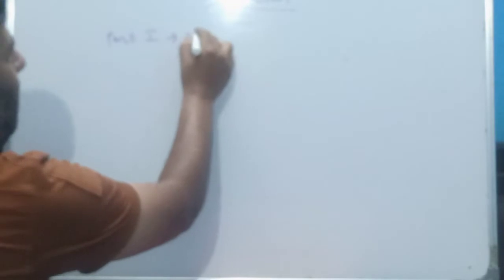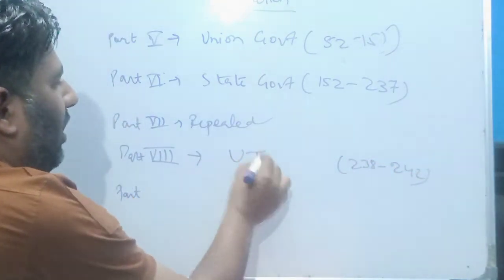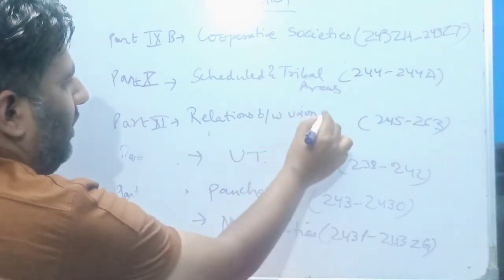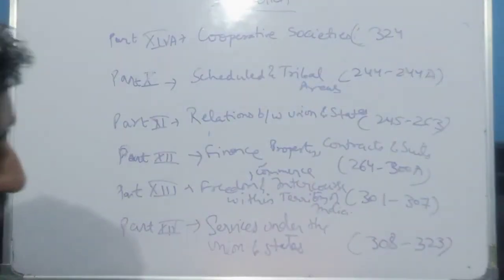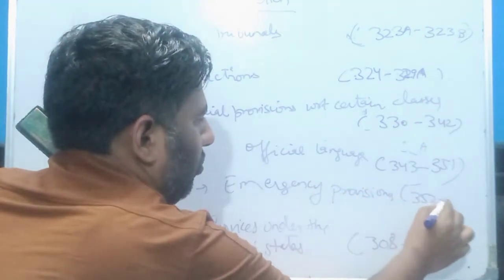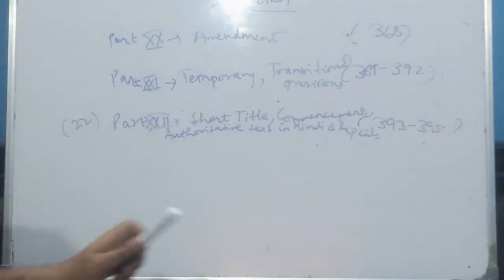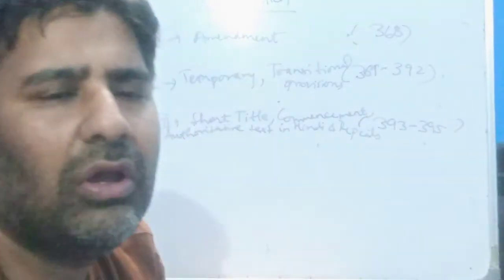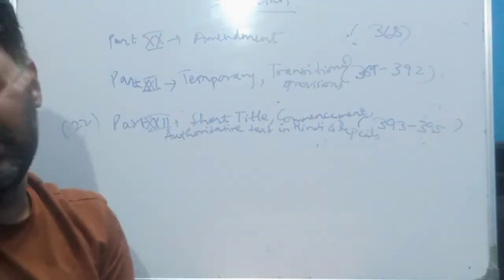Various parts of the Constitution of India with the Articles (Part I to Part XXII